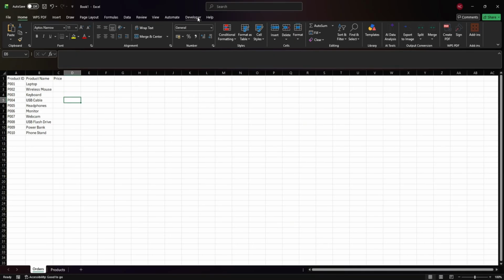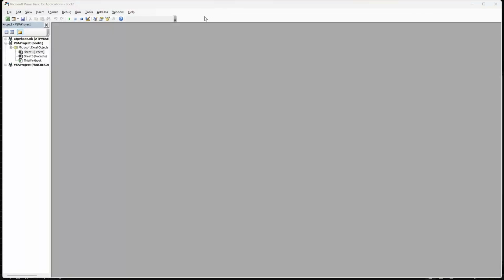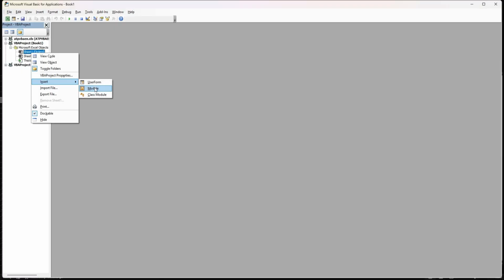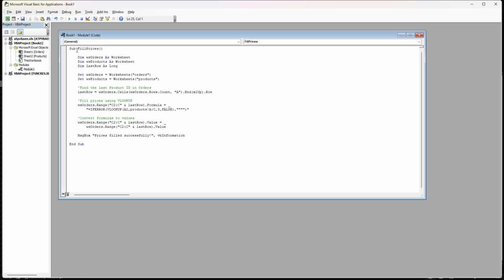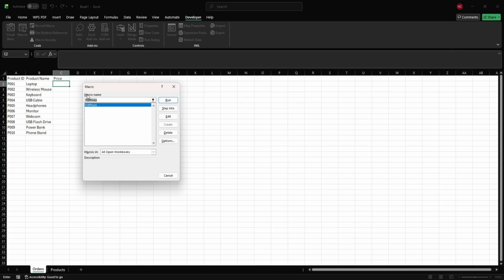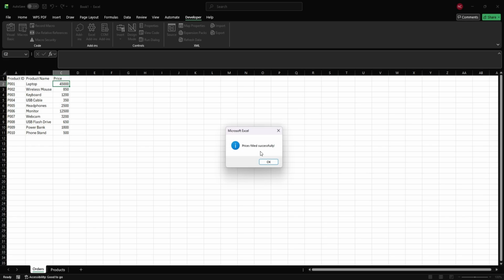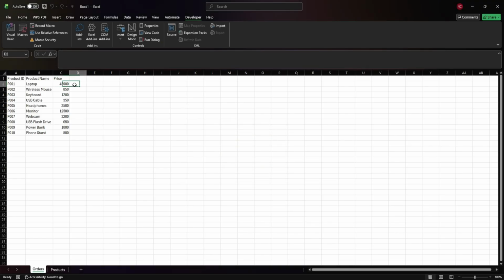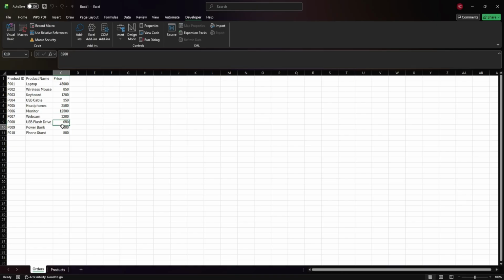How to Automate VLOOKUP with Excel VBA (Step by Step)